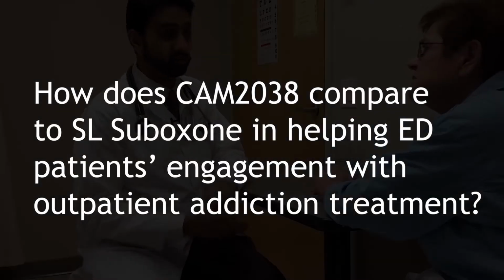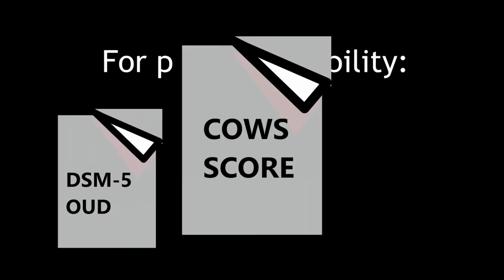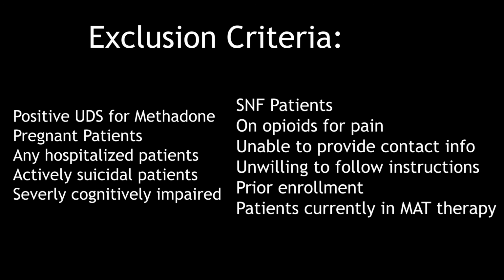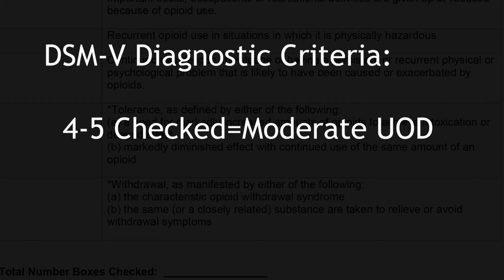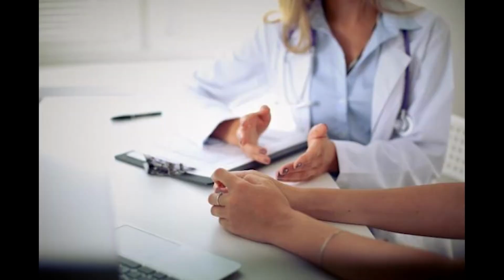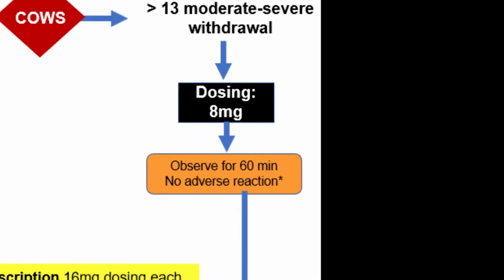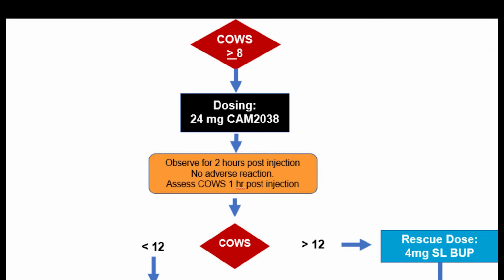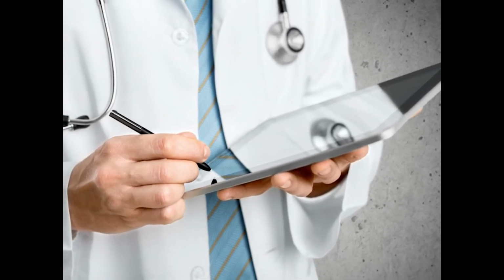INNOVATION Study Part 3 The Study Protocol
This video will help you identify eligible patients for the study and the treatment arm protocols for both sublingual buprenorphine and the injectable buprenorphine CAM2038.